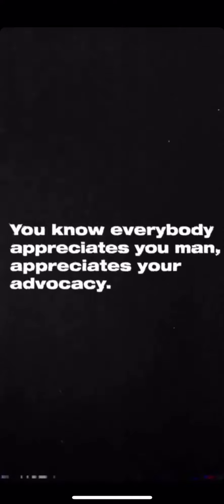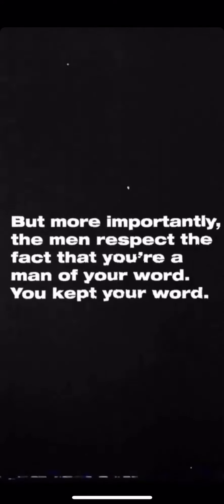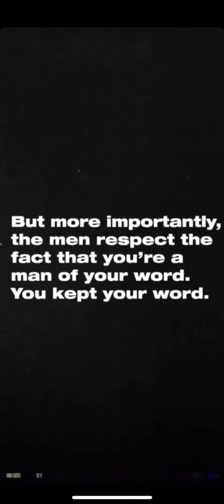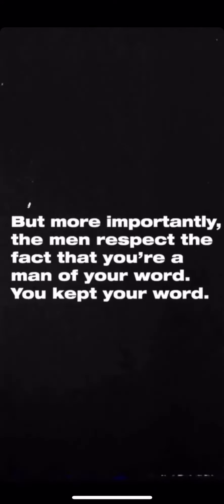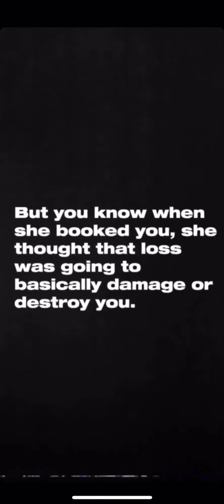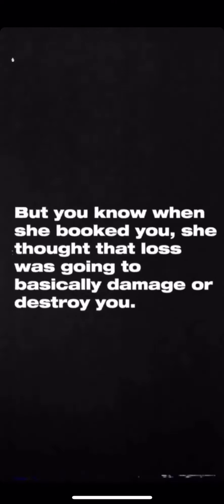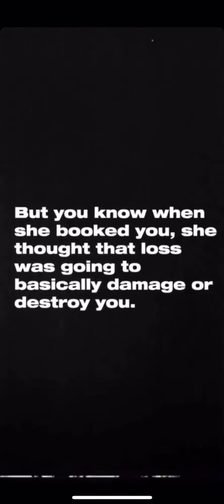STAYWOKE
Meek Mill shares with us a series of STAYWOKE messages.